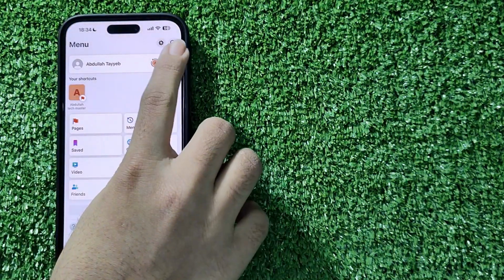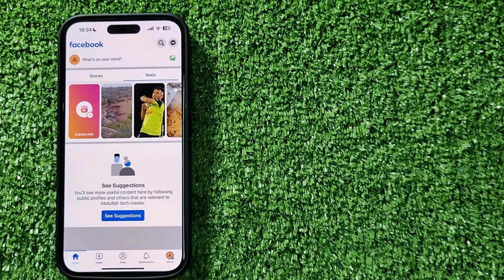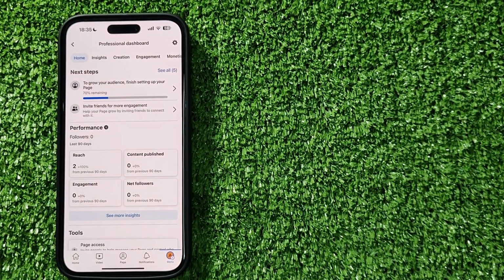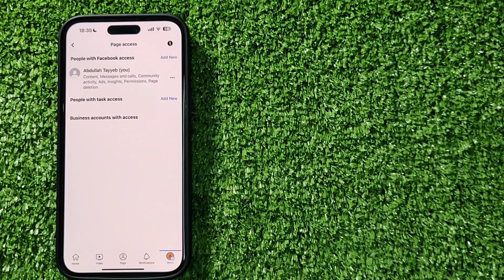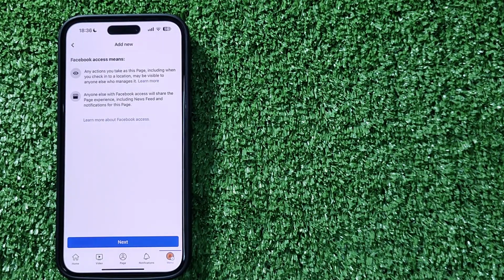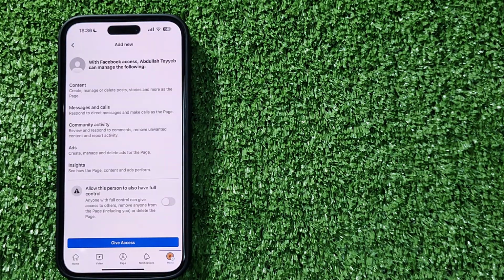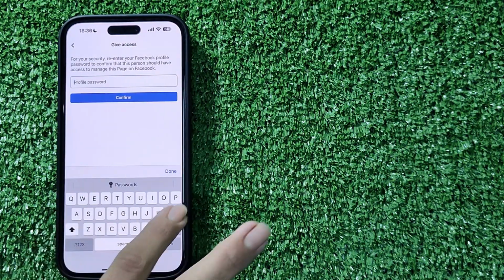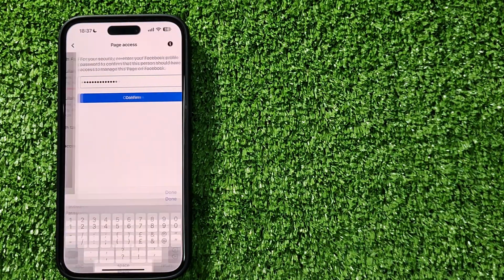How To Make Admin In Facebook Page | Easily Add Admin To Facebook Page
Empower your Facebook presence! Watch our tutorial on how to make an admin on a Facebook page. Learn the easy steps to add an admin to your Facebook page profile and enhance your page management. Discover the keys to collaboration and delegation, ensuring seamless control and growth for your page. Whether you're a business owner or a content creator, our guide covers it all. Don't miss out on the opportunity to efficiently manage your Facebook page – add admins with ease. Watch now and take your page to new heights!